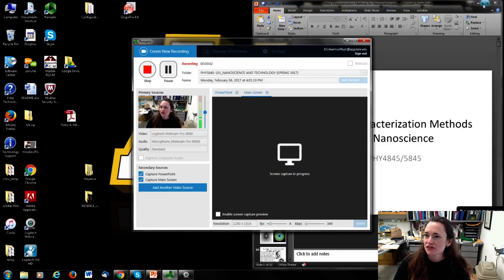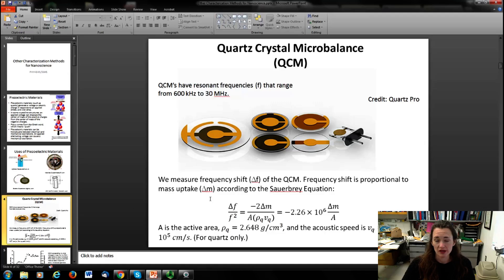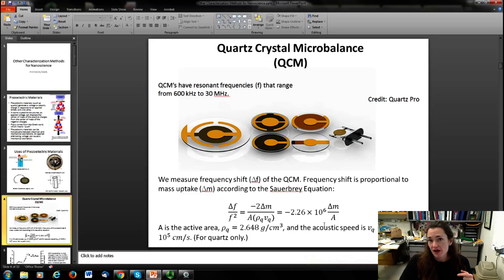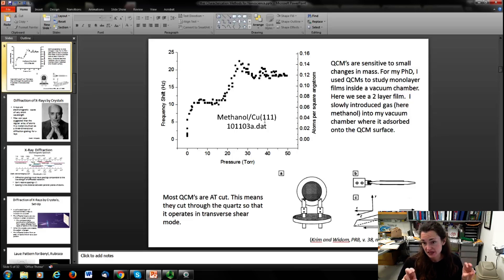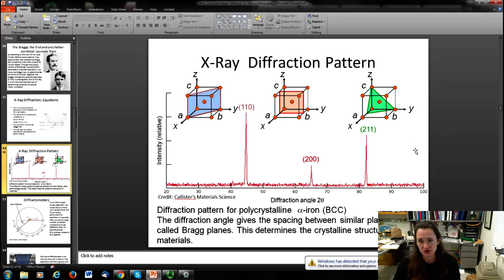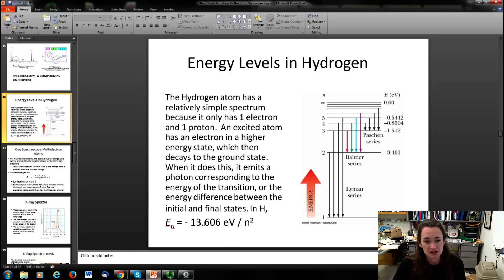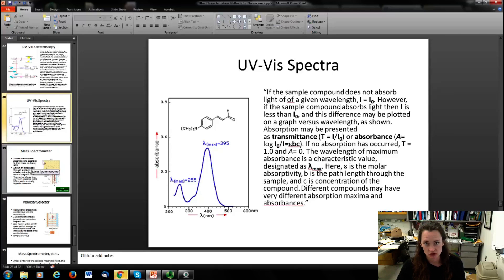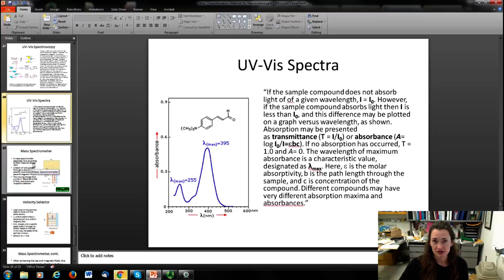Other Characterization Techniques: QCM, Mass Spec, & Spectroscopies